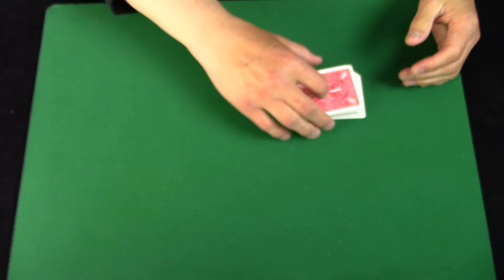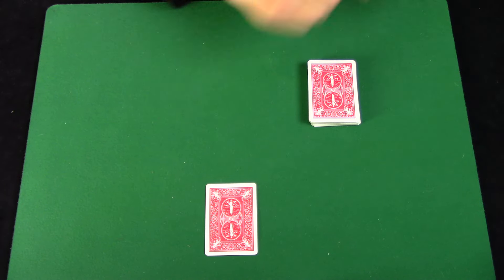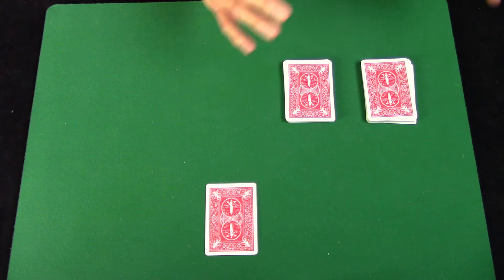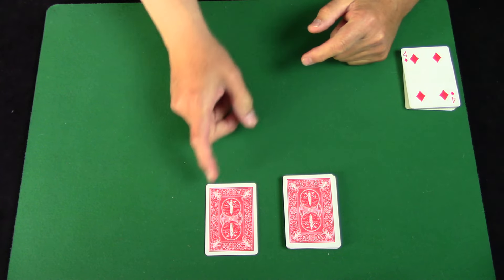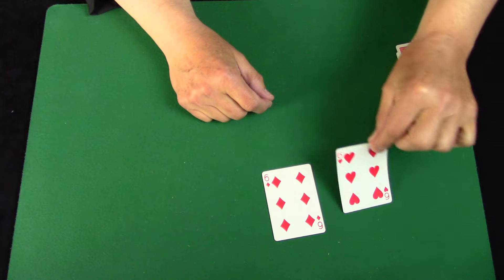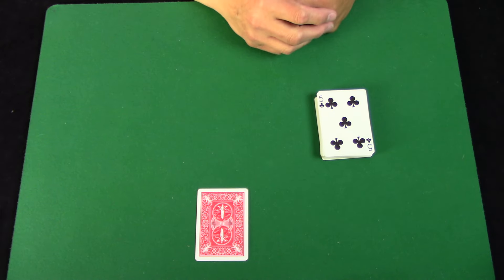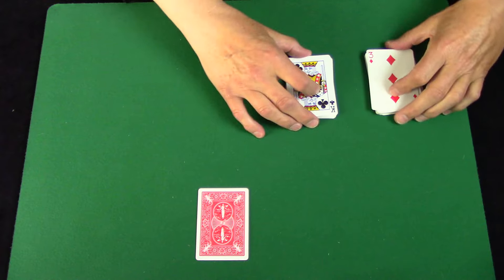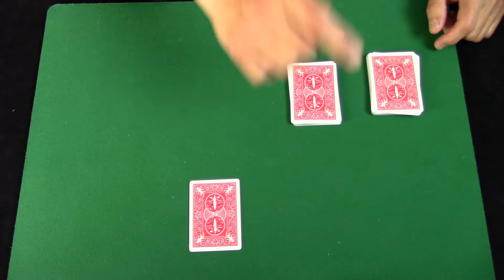Card Prediction that Will Blow Your Mind - The Buddy System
This card trick is called "The Buddy System".  You make a prediction before the spectator freely chooses any card from a shuffled deck...and your prediction always matches.  Super easy to do with any deck of cards - even a borrowed one.